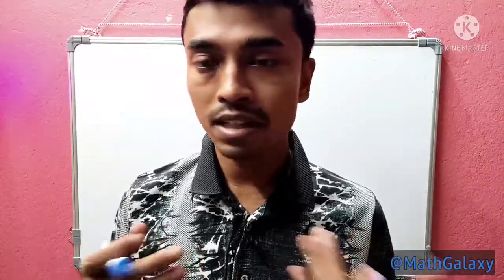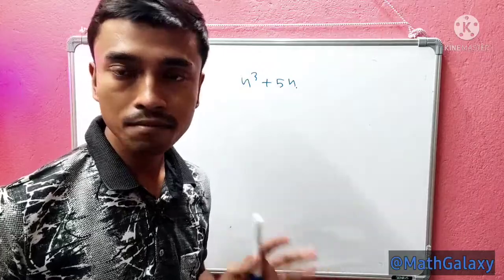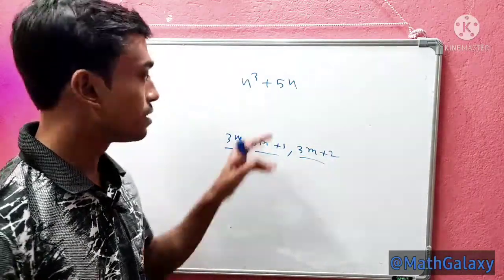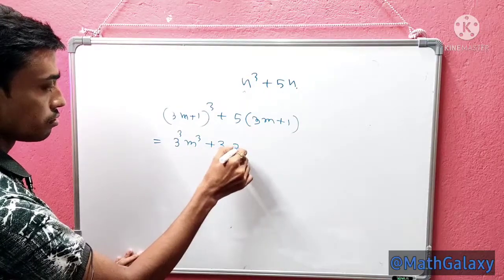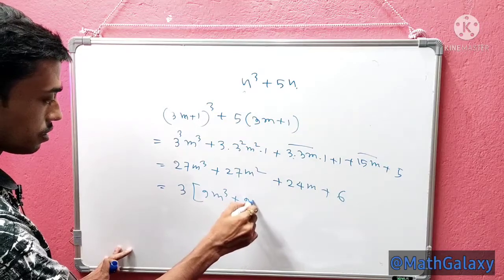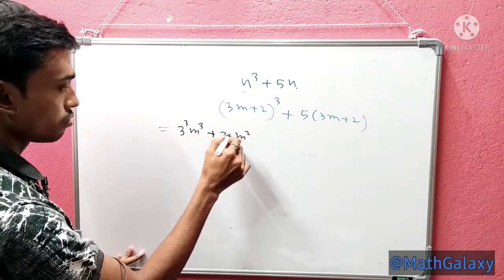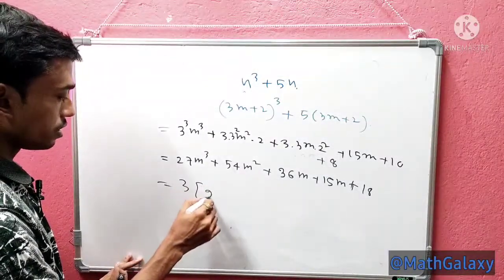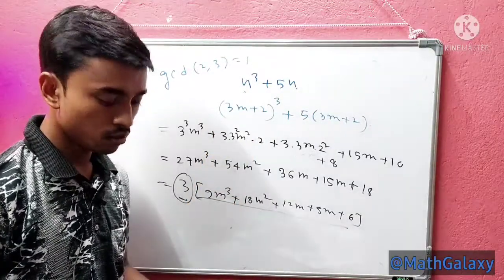n³ +5n is Divisible by 6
How to prove n³+5n is Divisible by 6 ?
No induction but intuition